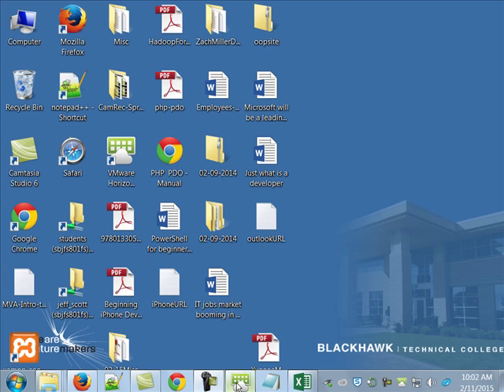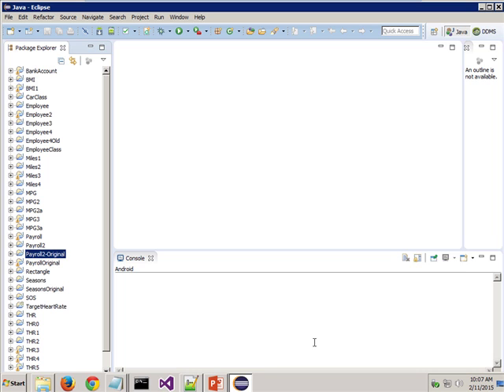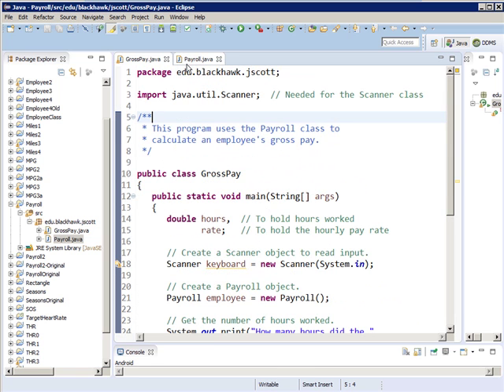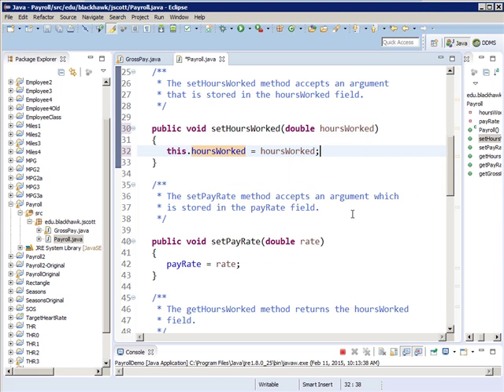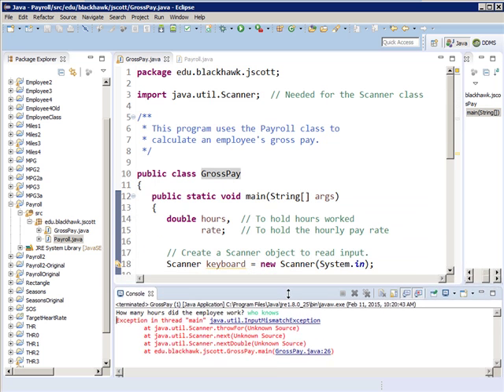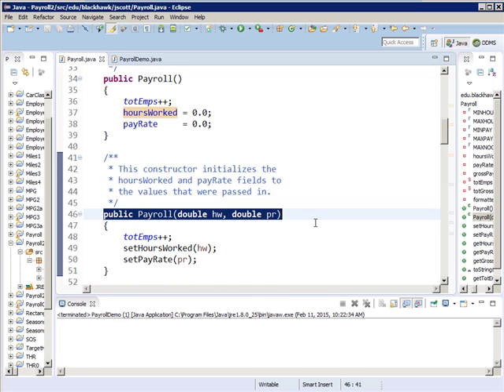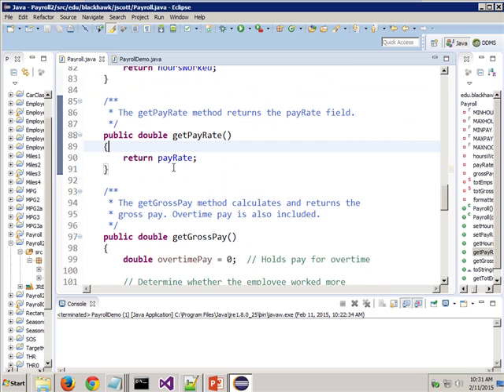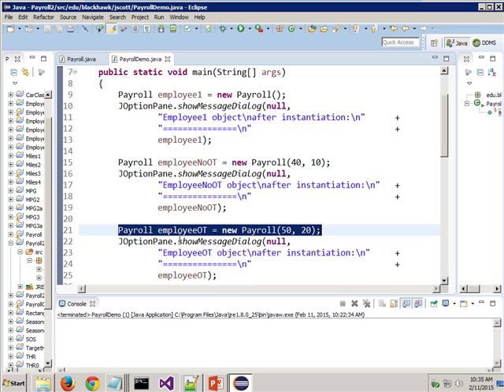152-143 Chapter04 Lecture - Part01 - 02-11-2015